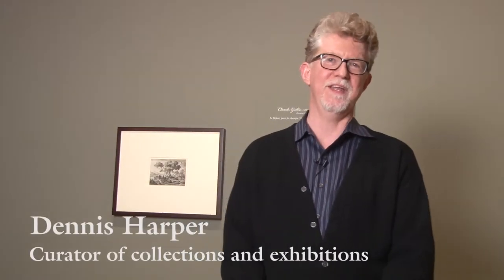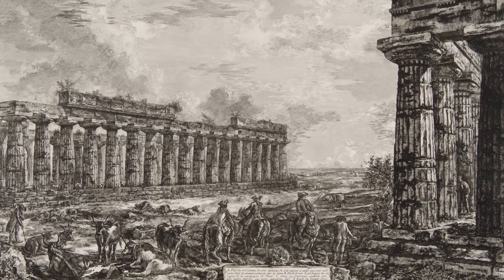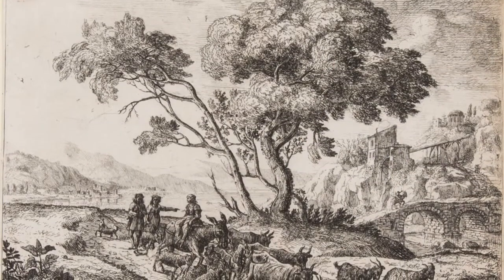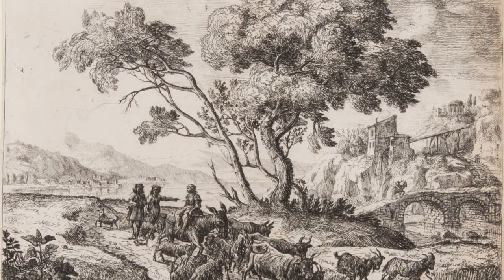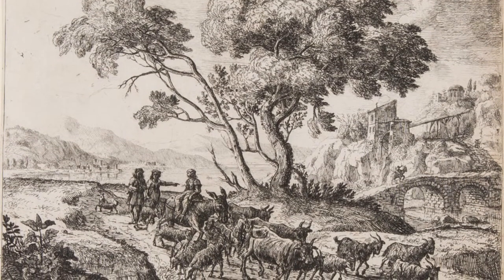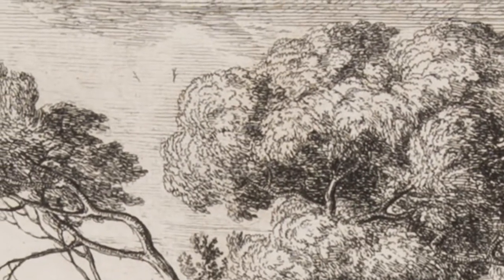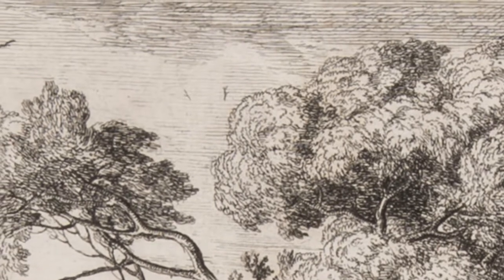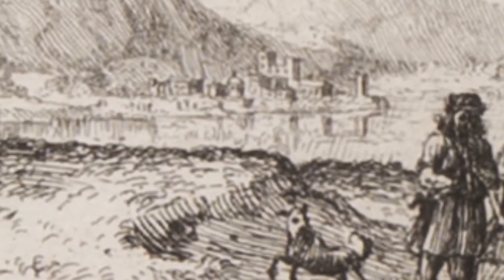1072 Society Extras: "Le Départ pour les champs" ("Departure for the fields")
Dennis Harper, curator of collections and exhibitions, discusses "Le Départ pour les champs" ("Departure for the fields").

Pictured, detail:
Claude Gellée, called Le Lorrain (French, 1600–1682)
"Le Départ pour les champs" ("Departure for the fields"), ca. 1638–41
Etching
Third state B
Courtesy Pia Gallo

Also pictured, detail:
Giovanni Battista Piranesi (Italian, 1720–1778)
"Vue des 18 colonnes" ("Temple of Poseidon
and Temple of Hera"), 1778
Plate IV from Différentes vues de quelques Restes de trois grandes Edifices qui subsistent encore
dans le milieu de l’ancienne Ville de Pesto autrement Posidinia qui est située dans la Lucanie
(Different views of some of the remains of three great edifices that still exist at the center
of the ancient city of Pesto, or Poseidonia [Paestum], which is situated in Lucania)
Etching and engraving
Courtesy Pia Gallo